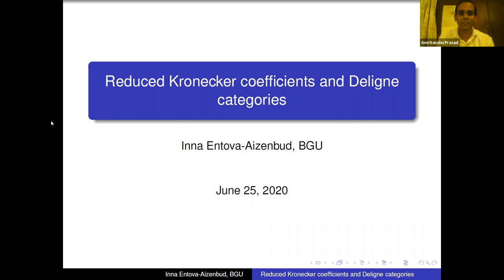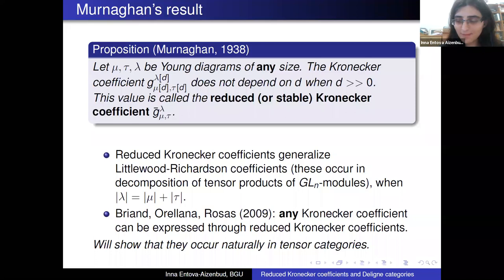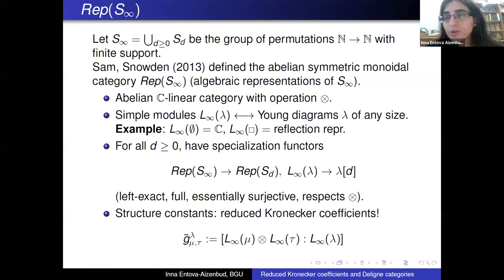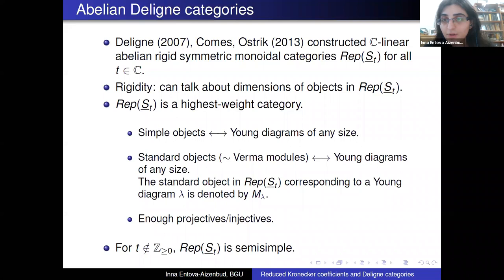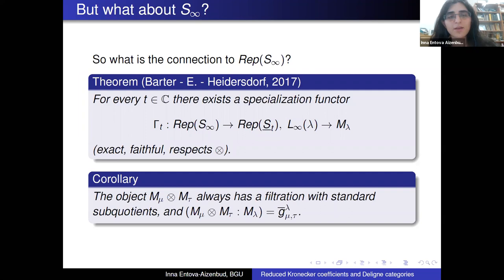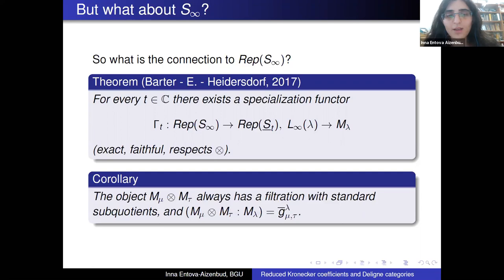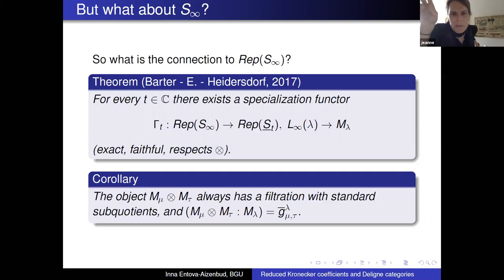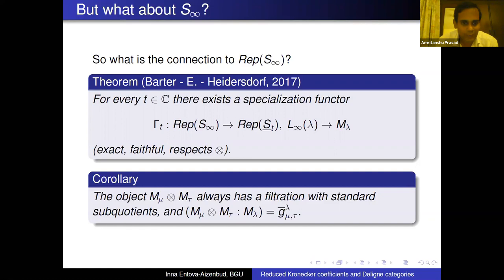Inna Entova: Deligne categories and stable Kronecker coefficients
In this talk, I will present an application of the theory of Deligne categories to the study of Kronecker coefficients.

Kronecker coefficients are structural constants for the category Rep(Sn)
of finite-dimensional representations of the symmetric group; namely, given three irreducible representations μ,τ,λ of Sn, the Kronecker coefficient Kron(λ,μ,τ) is the multiplicity of λ inside μ⊗τ. The study of Kronecker coefficients has been described as "one of the main problems in the combinatorial representation theory of the symmetric group", yet very little is known about them.

I will define a "stable" version of the Kronecker coefficients (due to Murnaghan), which generalizes both Kronecker coefficients and Littlewood-Richardson coefficients (structural constants for general linear groups).

It turns out that the stable Kronecker coefficients appear naturally as structural constants in the Deligne categories Rep(St), which are interpolations of the categories Rep(Sn) to complex t. I will explain this phenomenon and show that the categorical properties of Rep(St) allow us not only to recover known properties of the stable Kronecker coefficients, but also obtain new identities.

This is a report on my project from 2014.